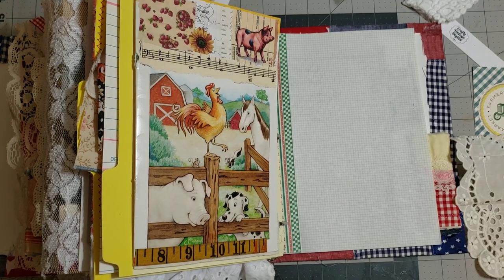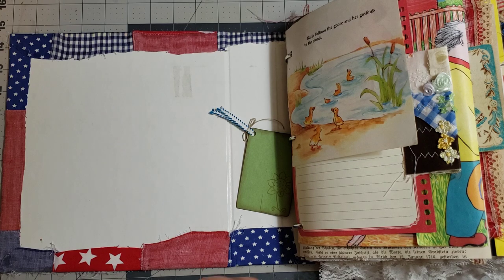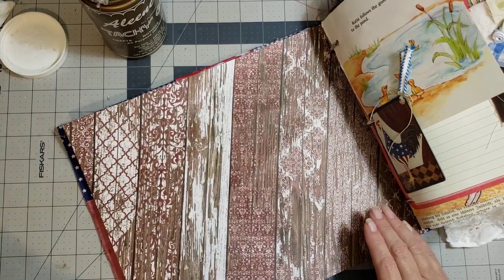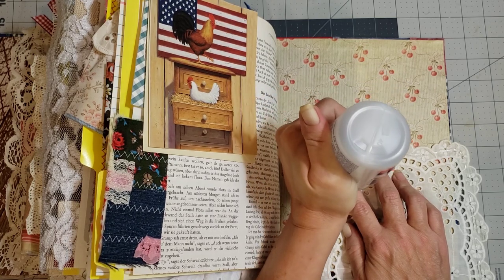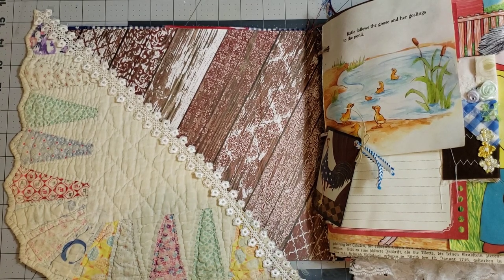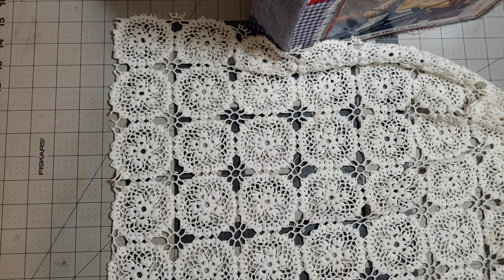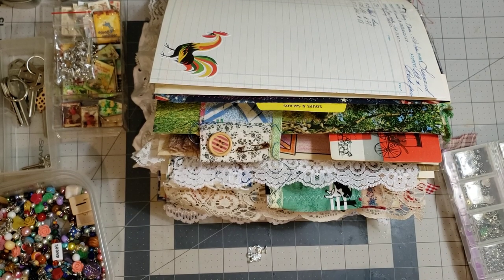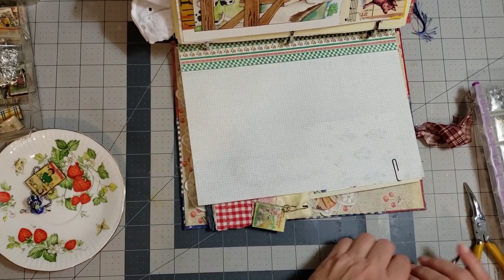Craft with me; Finishing our farm ring binder journal